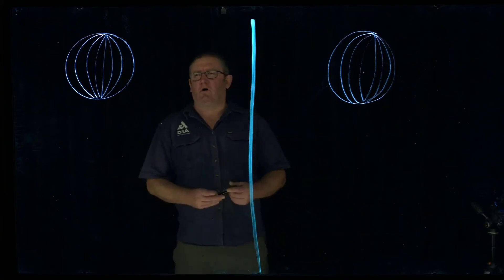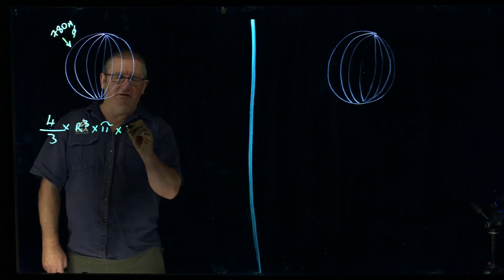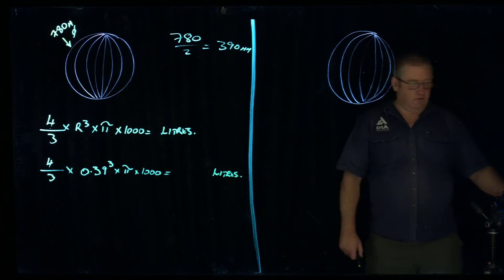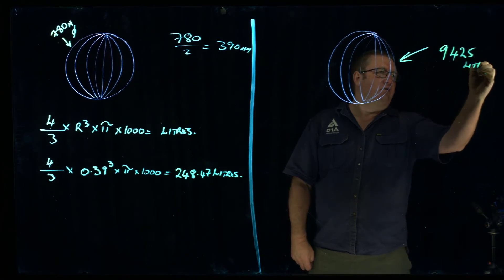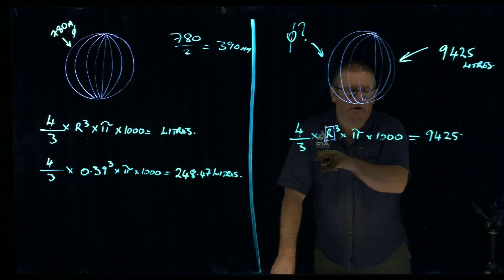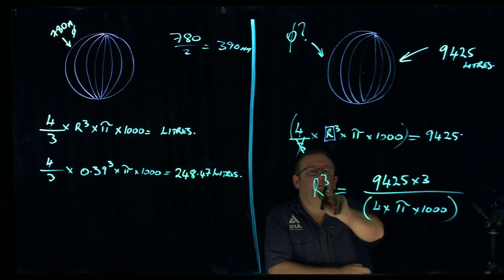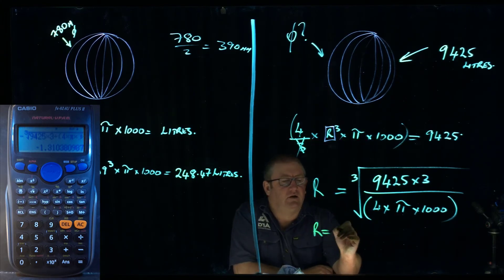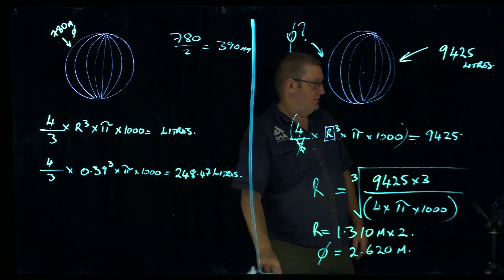ARA / Te Pukenga Spherical Tank Capacity Calculation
This video demonstrates how to determine the cubic capacity of a spherical tank, and also how to determine the diameter of a tank when given the cubic capacity.